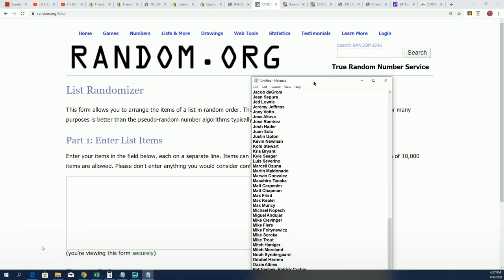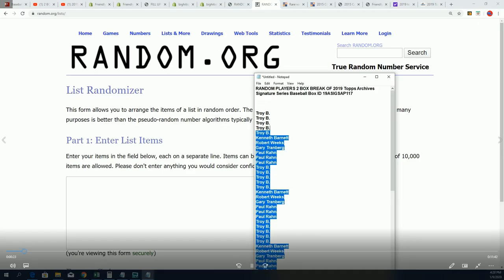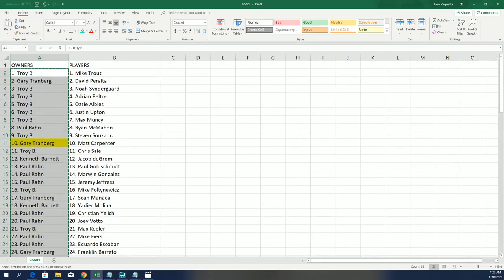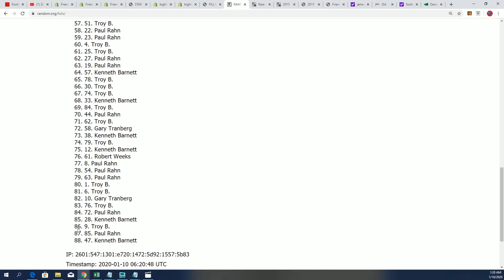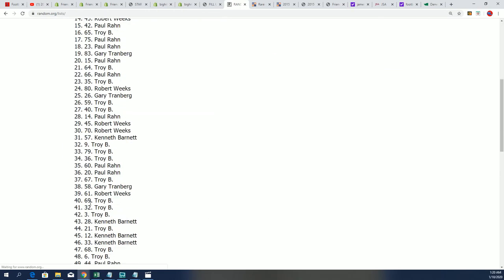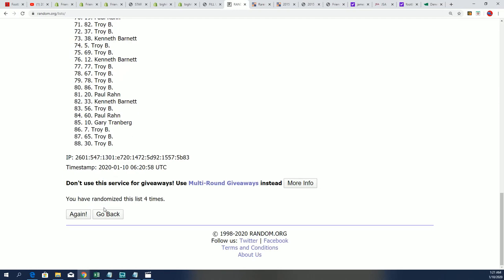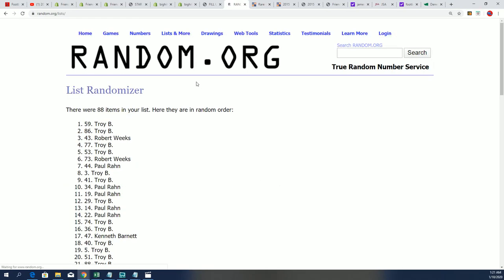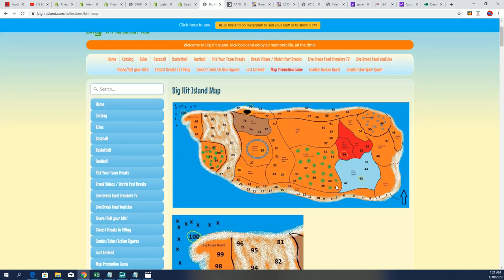BIG HIT ISLAND GAME BOARD RANDOM FOR ID 19ASIGSAP117